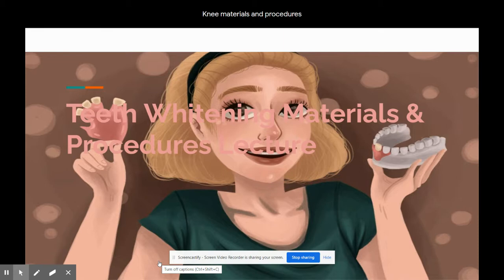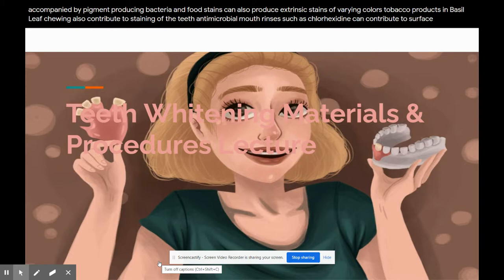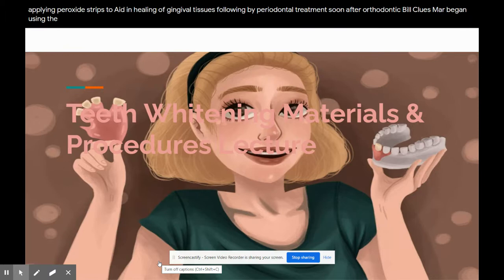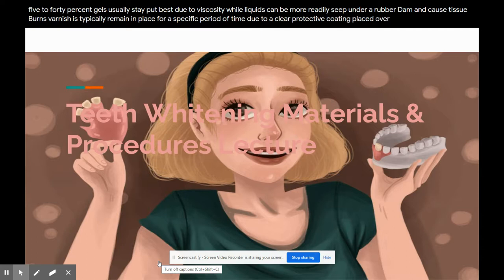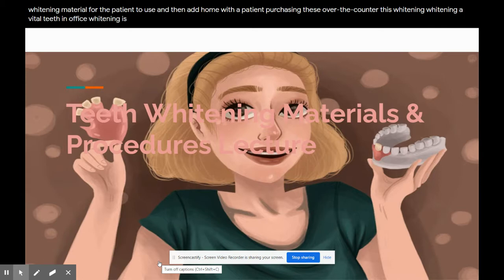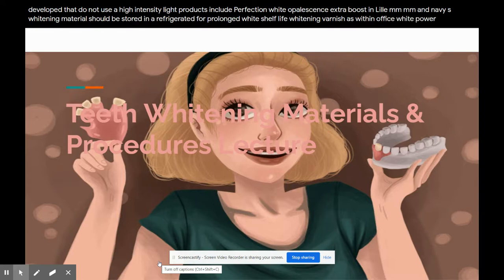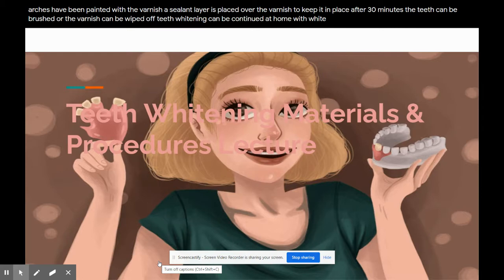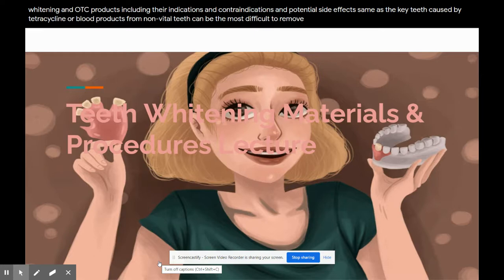LECTURE RECORDING: Teeth Whitening Materials & Procedures